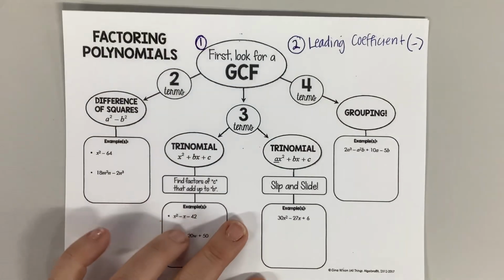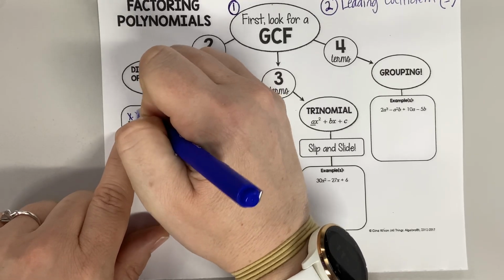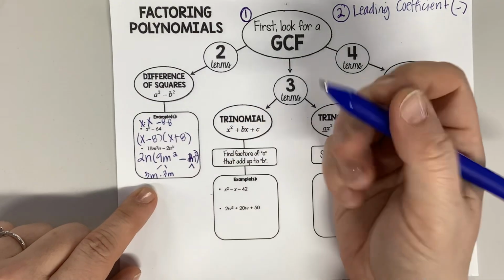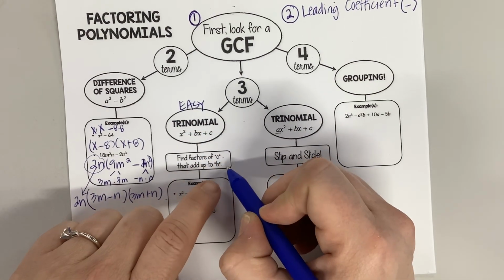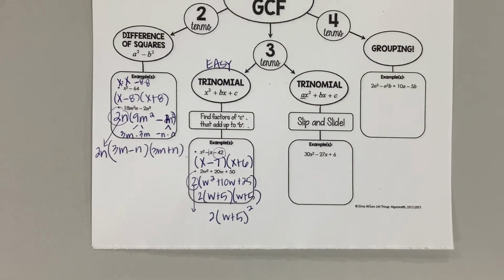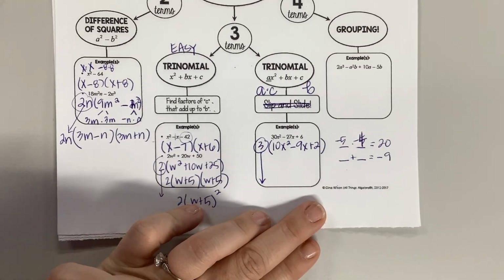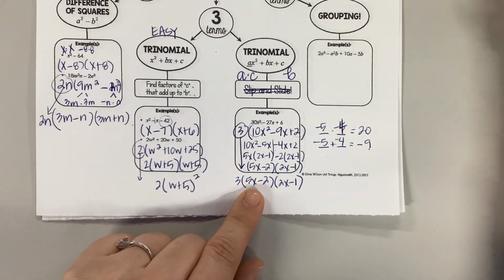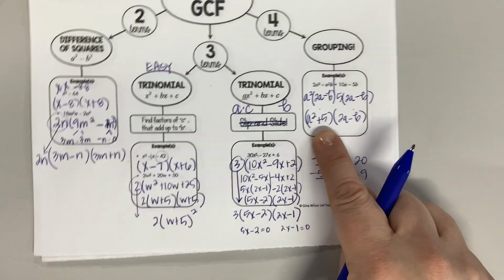Factoring Flow Chart